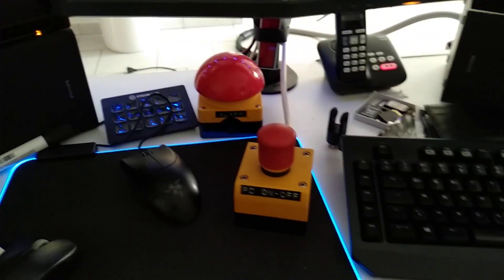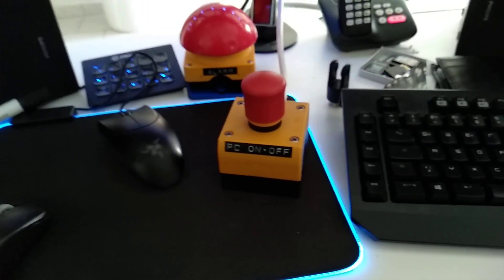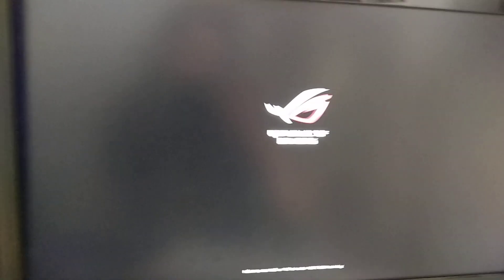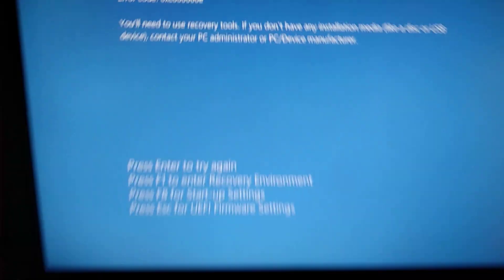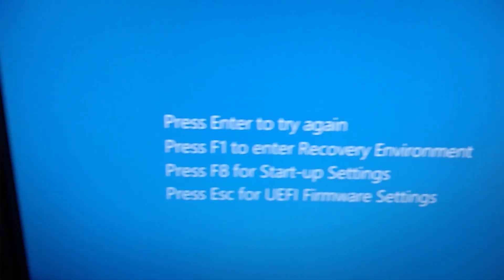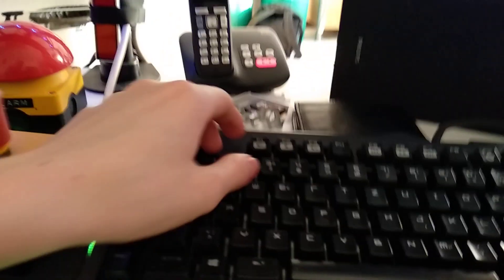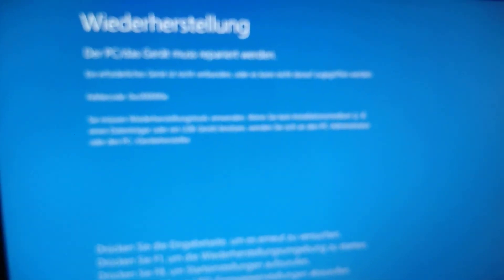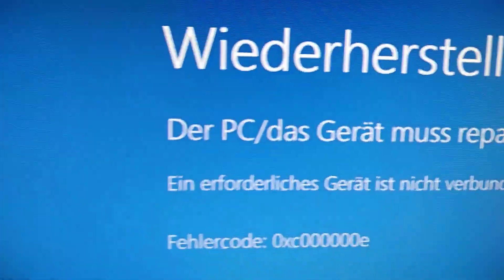My Windows is cancelled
You cannot believe how angry I am. All my stuff for my exams and everything else is on there. I am appalled by how Microsoft over-simplified everything to the point that you cannot easily get a boot log w/o changing something while windows is working.